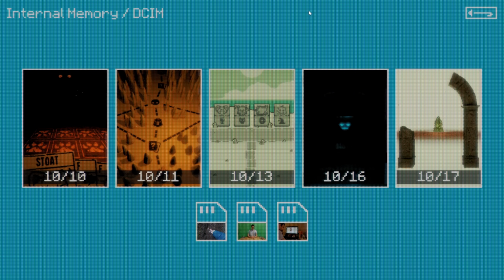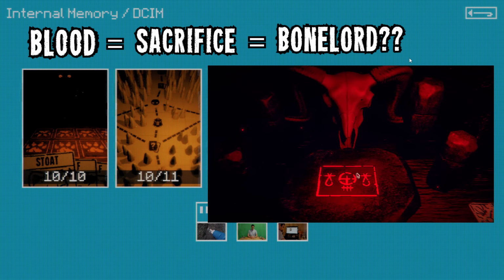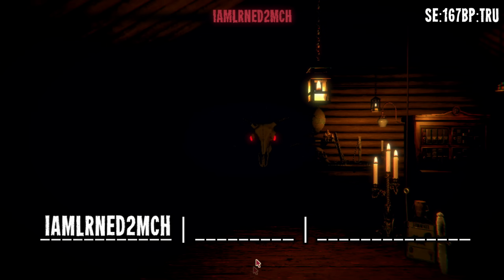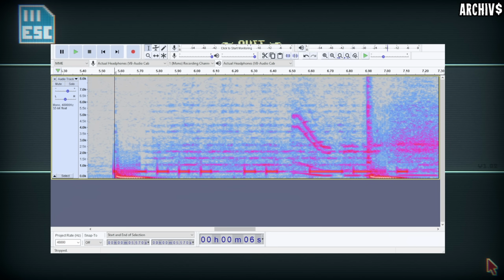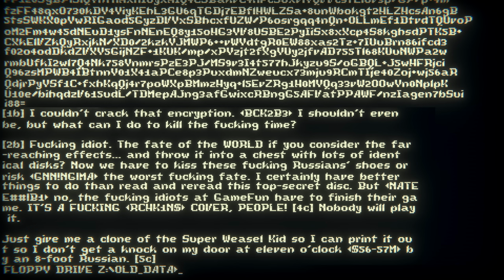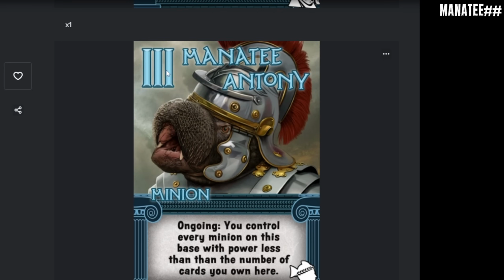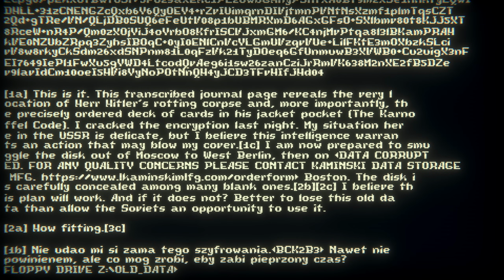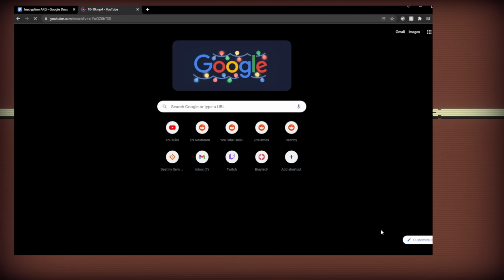The Inscryption ARG: What is the K̵̘̈́a̵̛̮ŕ̵̩n̴̆͜ó̸̗f̴̻̀f̷̞̃ě̶̻l̷̩̍ ̶͈̒C̷̢̍ō̸͖d̶̗̂è̵̲?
HUGE SPOILER ALERT!! IF YOU HAVEN'T PLAYED INSCRYPTION FULLY, PLEASE DON'T WATCH THIS VIDEO. I don't want to rob anyone of the experience.

Breaking down and showing off every part of the Inscryption ARG. This was a ton of fun! I hadn't seen anyone else talking about the ARG on Youtube besides linking to the google doc about it, so I figured I'd take a crack at breaking it down. As usual, the video ended up being a lot longer than I thought, but I think it's really good! I hope you enjoy, and lemme know if there was something I got wrong.

Links to things you might be interested in:
Inscryption ARG Google Doc (if you wanna follow along at home)

Timestamps so my rambling is a little more organized:
0:00 Intro
2:13 The first bread crumb: The Command Line
4:08 Was there a password hidden somewhere?
6:13 MYCOLOG1ST12
7:12 P3RHAPS??
10:03 BL00D$L3TT3R80X
12:24 Let's get to decoding
15:26 SE:167BP:TRU
19:17 23K2
23:54 F!00R
25:34 ARCHIV$
28:38 NEWGAME?
32:53 Decoding the second chunk of log.txt
36:36 BCK2B3GNN!NG
39:19 MANATEE##
45:03 B1RCHK1N$$
47:31 56-57M
52:03 Decoding the third chunk (Karnoffel Code)
54:55 kaminskimfg.com
58:33 One Final Decoding
1:00:00 What lies at the end?